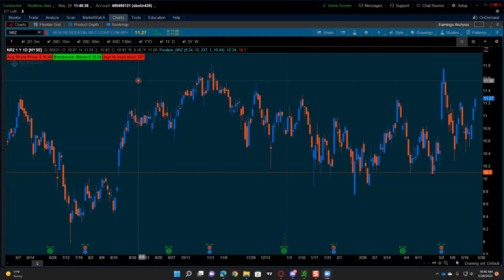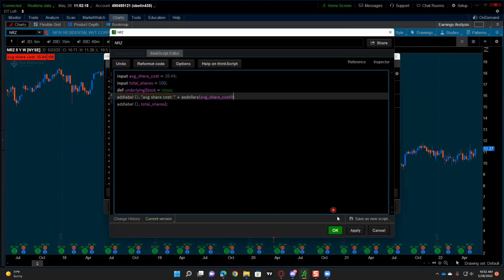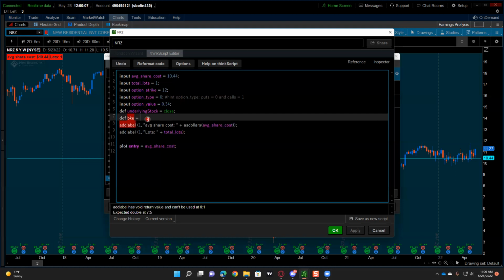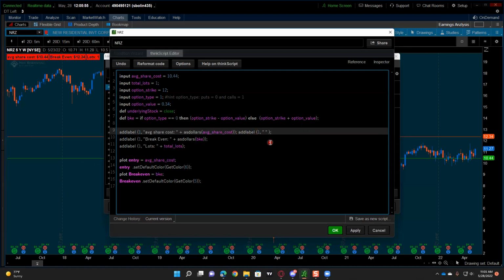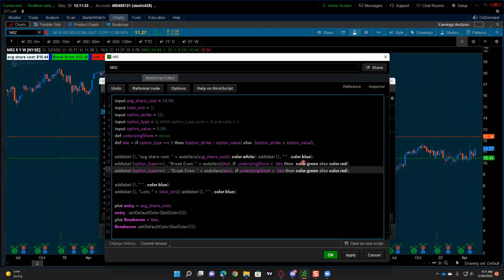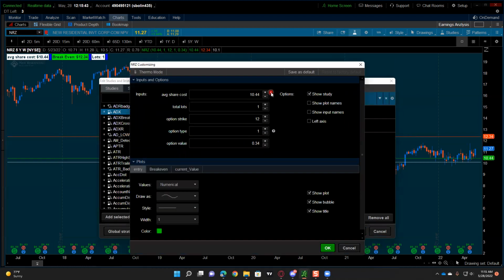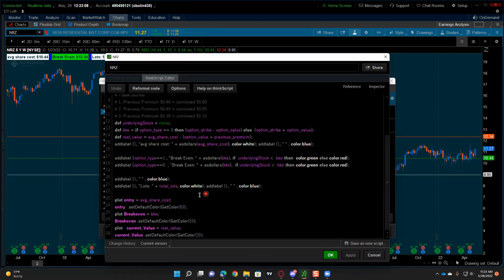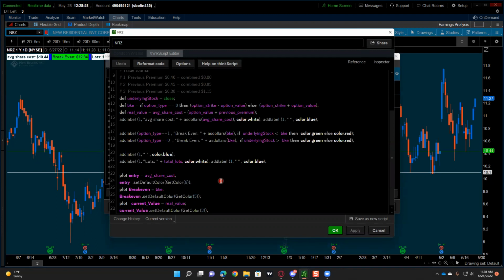Wheel Study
A walk through of developing a personal indicator for your trades